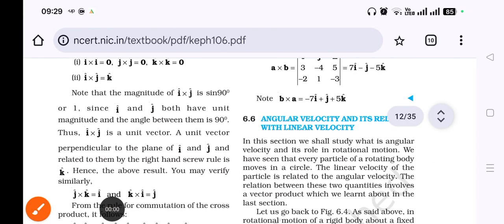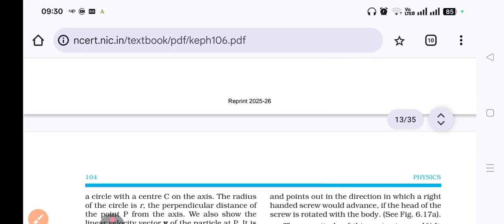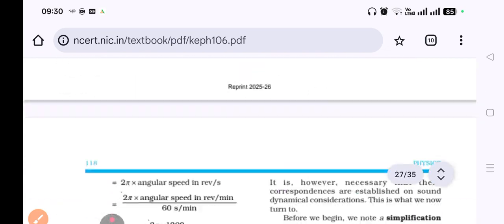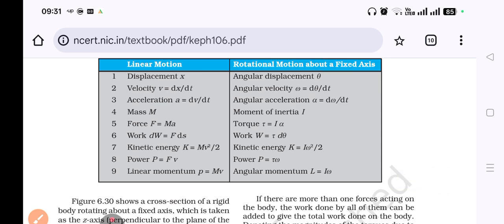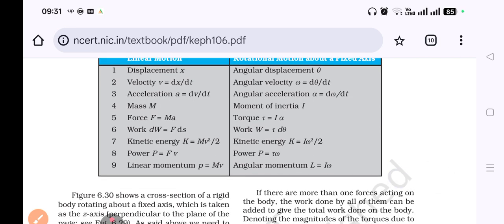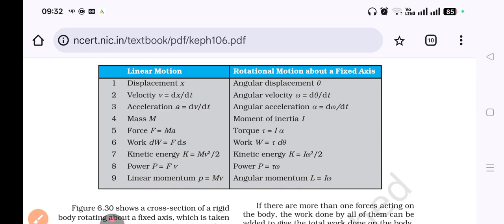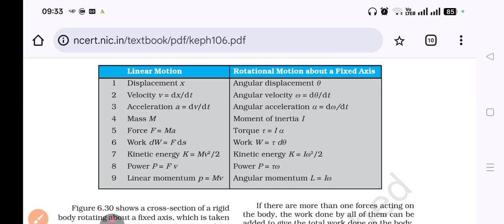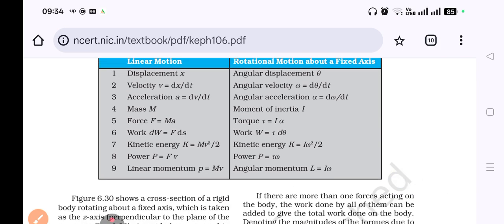Ch-6 system of particles and rotational motion class 11 physics